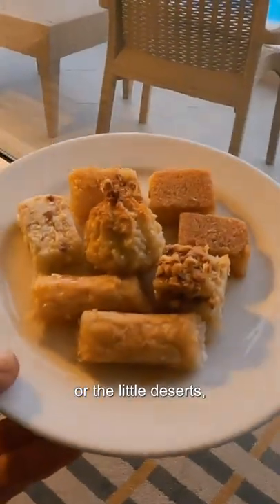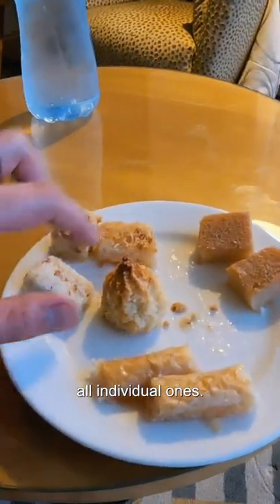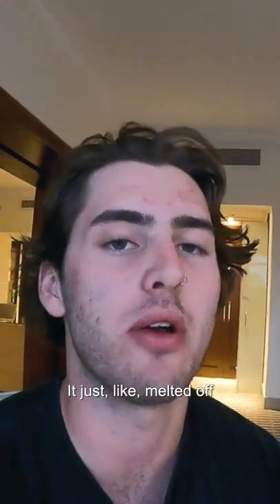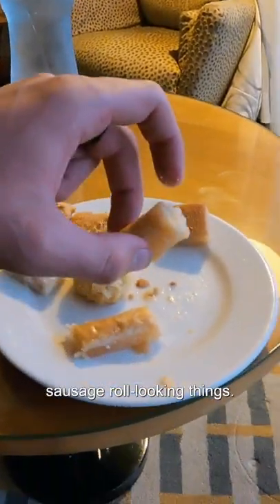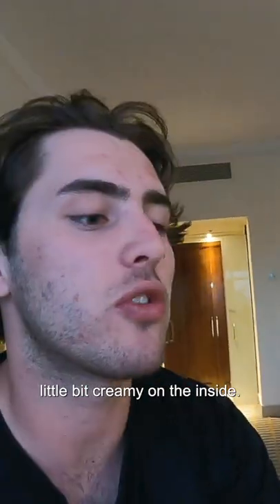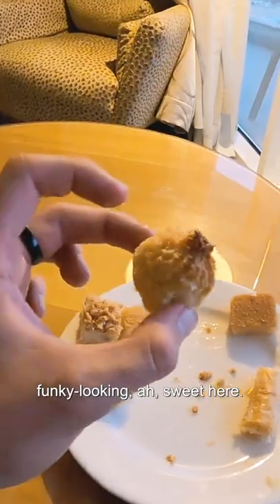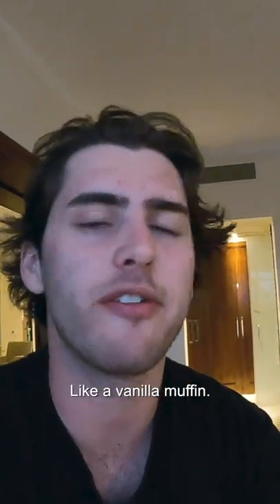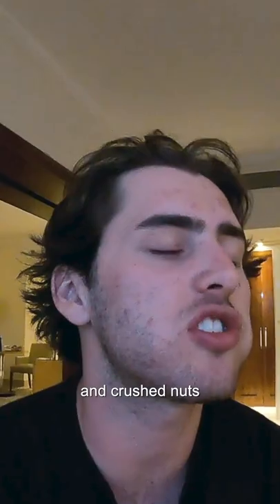Luke Damant eats funky desserts 😋🇪🇬